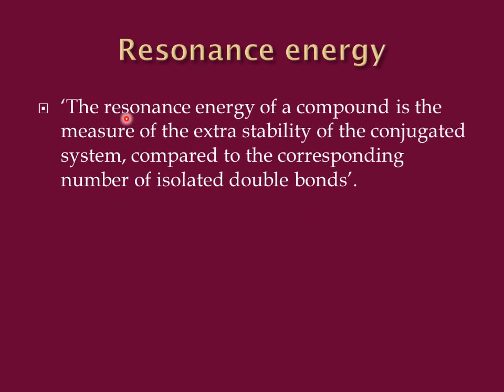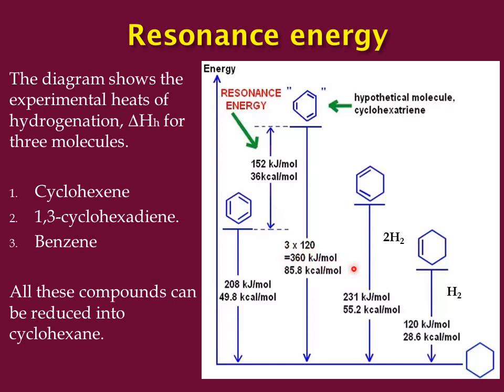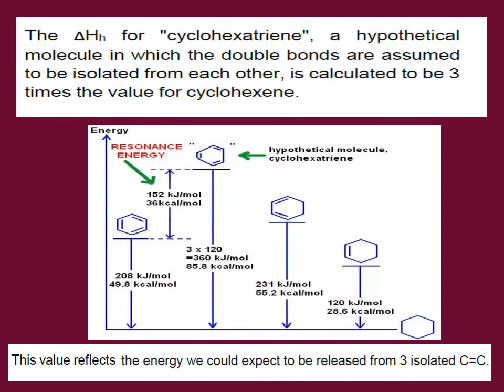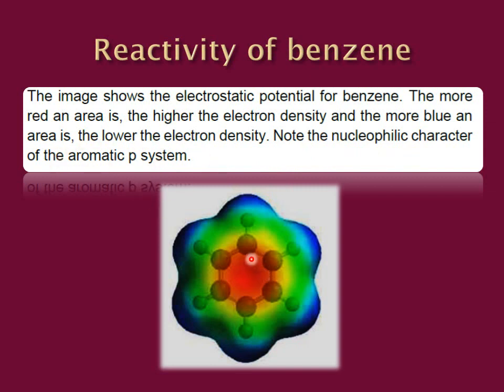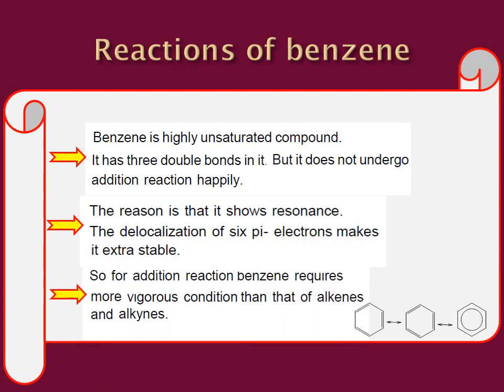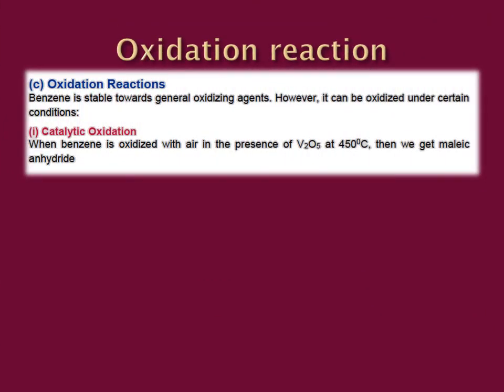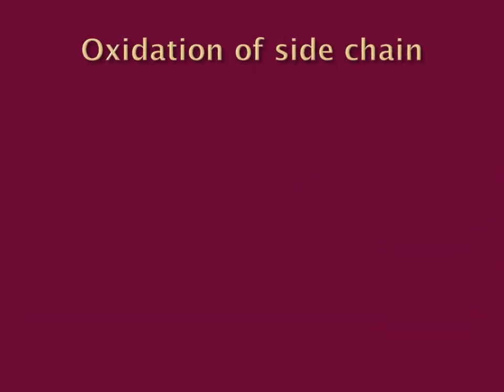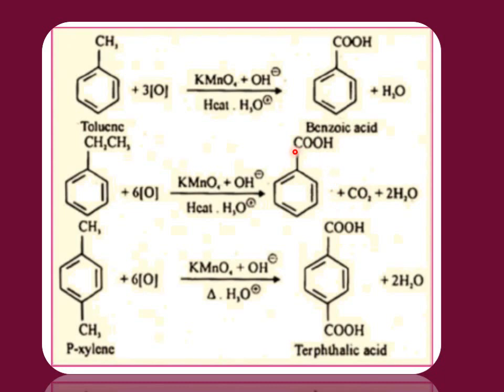hydrocarbons part 13.Resonance energy of benzene. stability of benzene ring.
Reactions of benzene